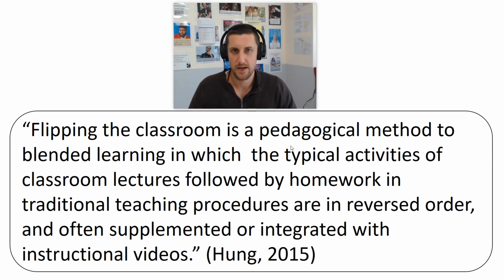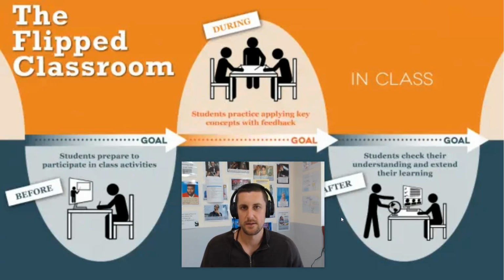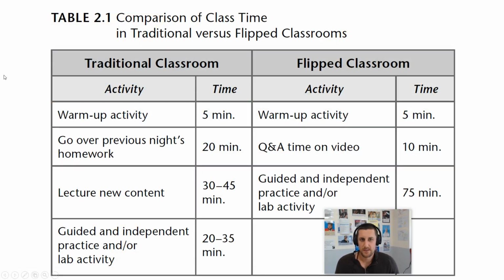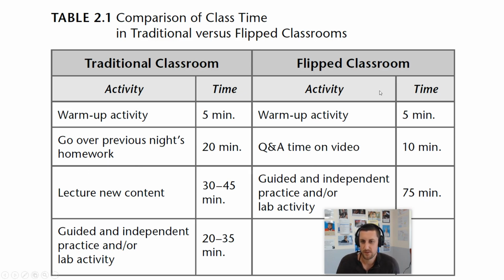Flipped Learning (Full)